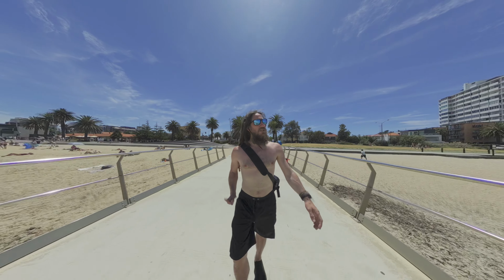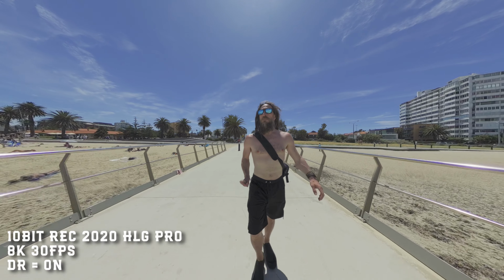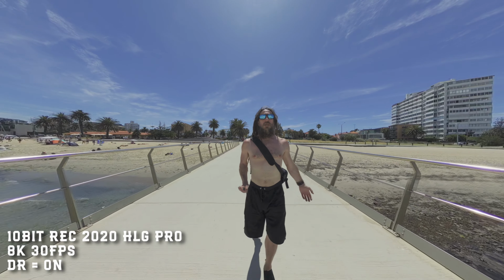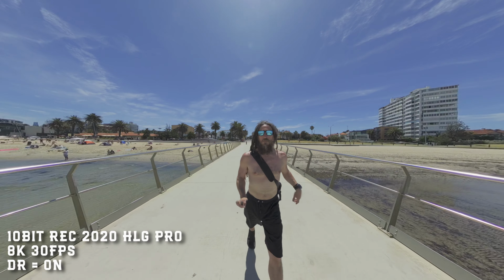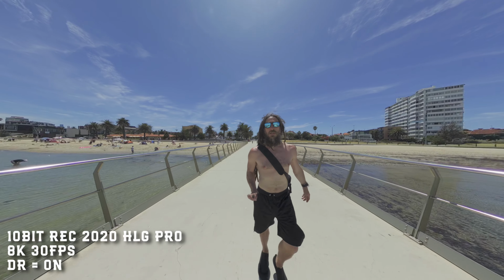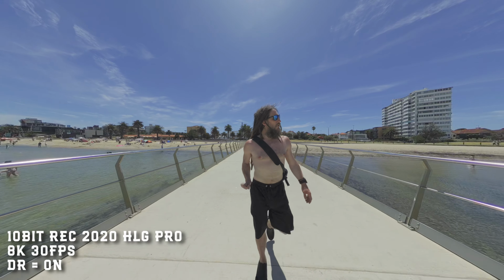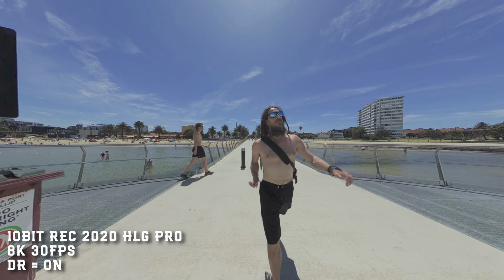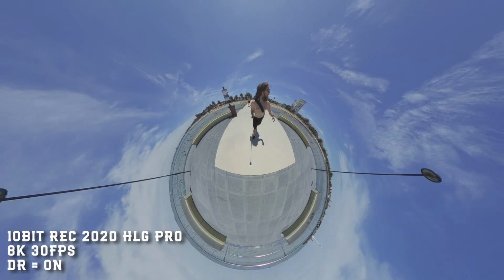Qoocam 3 Ultra - Video Quality Comparison - SOLID RESULTS!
Qoocam 3 Ultra video tests. Loving this Insta360 alternative and using it as my main camera now. Solid results and updates are coming through ever couple of weeks from Kandao.

To make a small donation to help me upgrade my kit and acquire more gear to review.